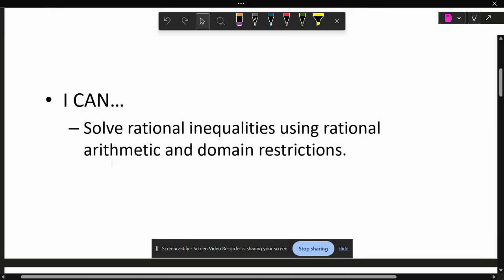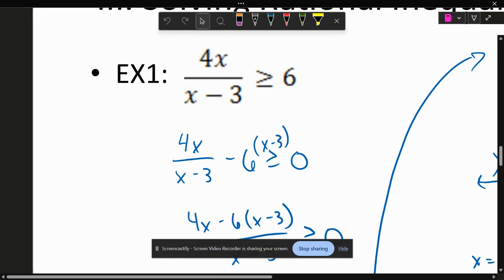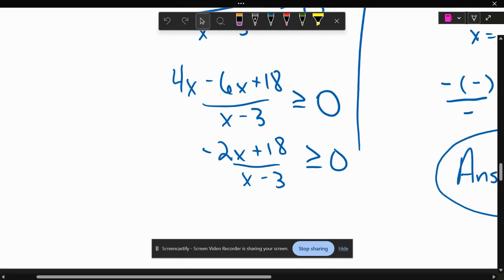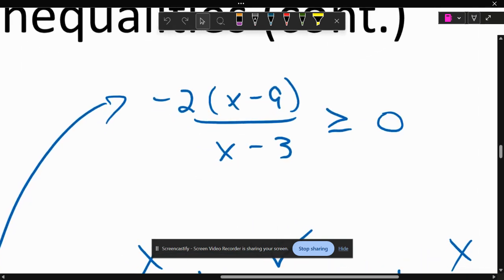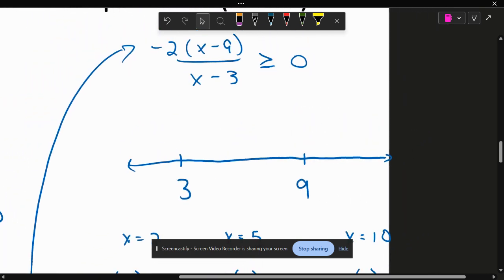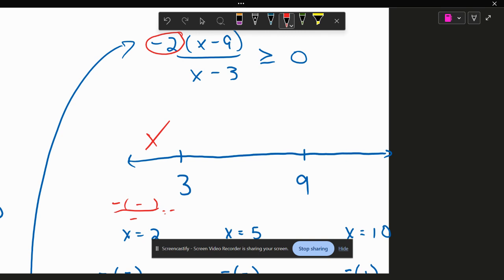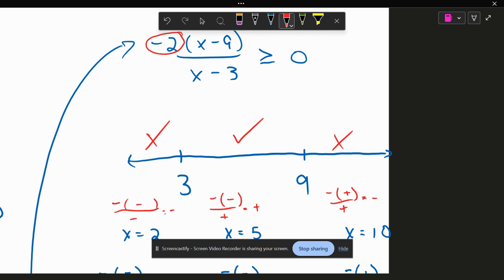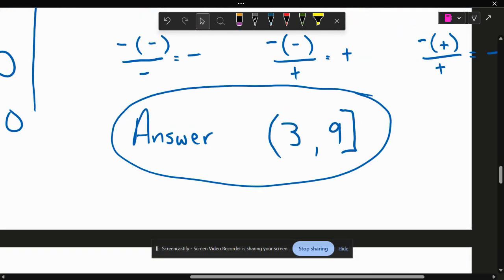Solving Rational Inequalities - Hrs Algebra II Mr. Stewart